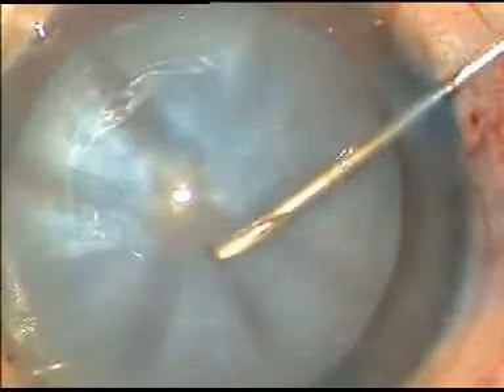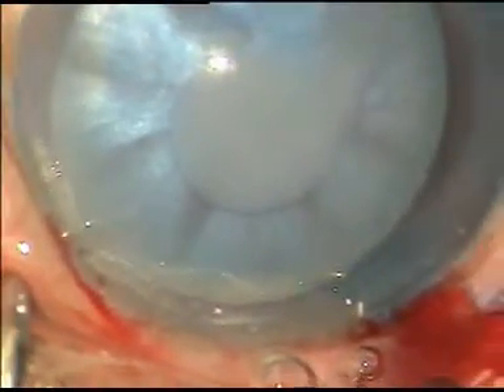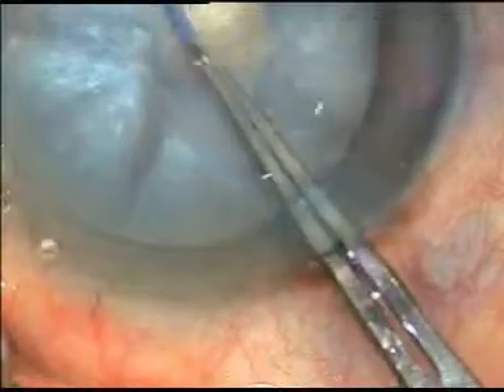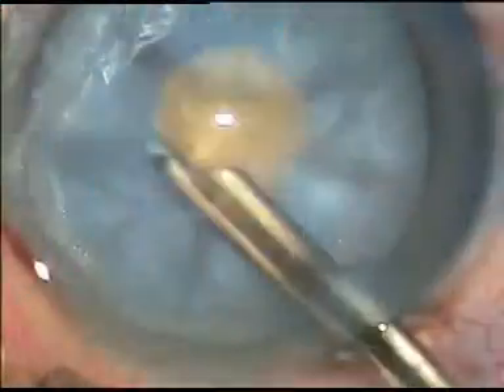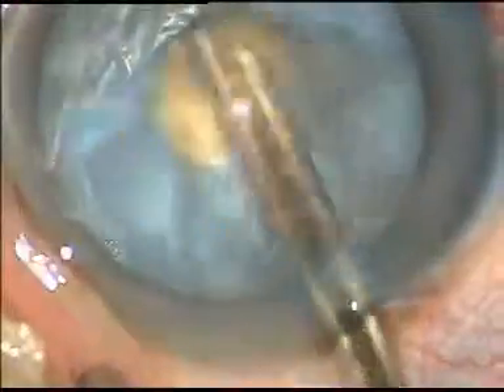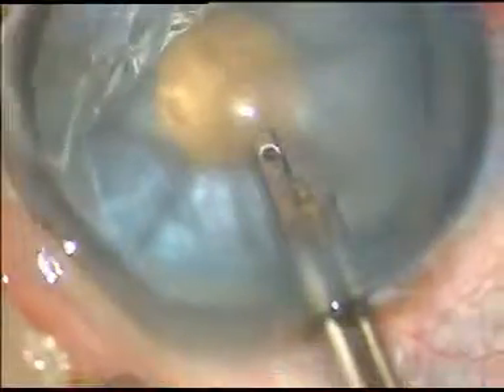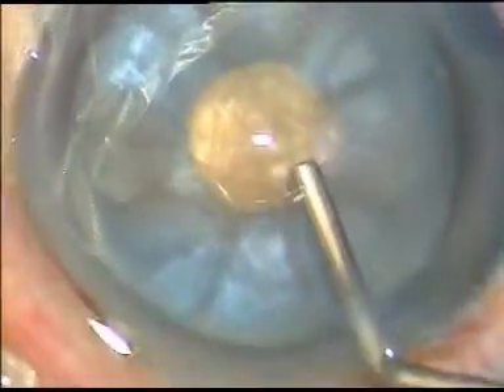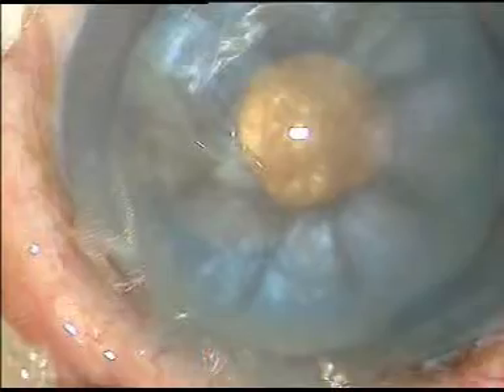Argentine Flag sign .. NEVER AGAIN.. in intumescent cataract